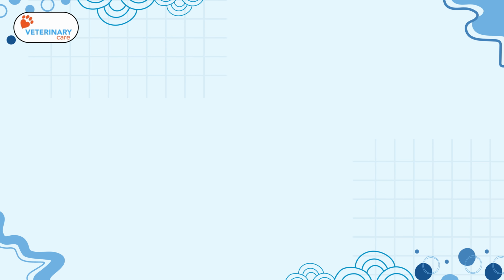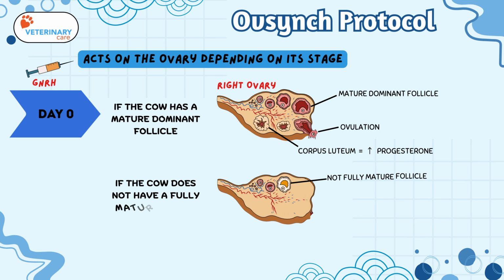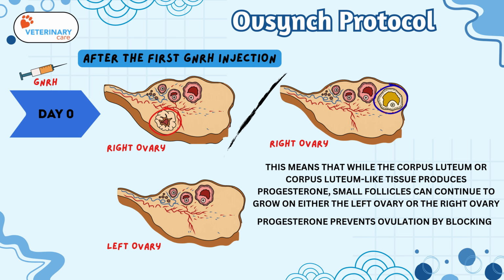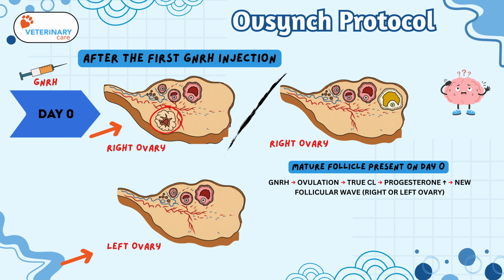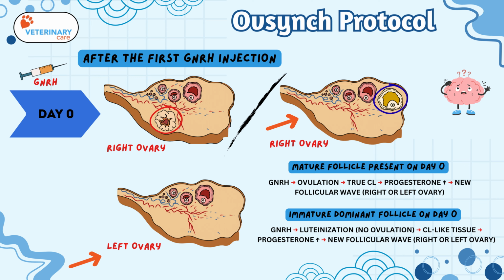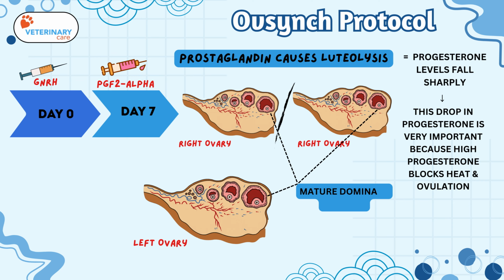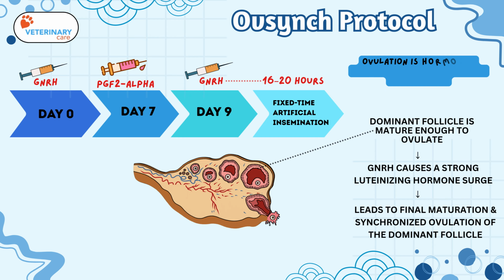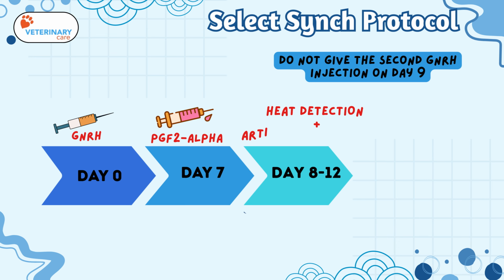Ovsynch, Co-Synch & Select Synch Made EASY!🔥Estrus Synchronization & Fixed-Time AI in Cattle 🐄💉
Welcome to VetCare!
In this lecture, we simplify one of the most important topics in veterinary reproduction: GnRH-based estrus synchronization protocols.

Topics Covered:
✅ Ovsynch Protocol
✅ Co-Synch Protocol
✅ Select Synch Protocol
✅ GnRH Mechanism of Action
✅ PGF2α and Luteolysis
✅ Corpus Luteum Formation
✅ Follicular Wave Development
✅ Ovulation Synchronization
✅ Fixed-Time Artificial Insemination (FTAI)
✅ Dairy Cow Reproduction
✅ Bovine Reproductive Management

This lecture explains what happens in the ovary after the first GnRH injection, why PGF2α is given on Day 7, how progesterone controls follicular development, and how synchronized ovulation improves pregnancy rates in cattle.

Perfect for:
• DVM Students
• Veterinary Reproduction Courses
• NAVLE Preparation
• Veterinary Competitive Exams
• Animal Reproduction Students
• Dairy Farm Practitioners